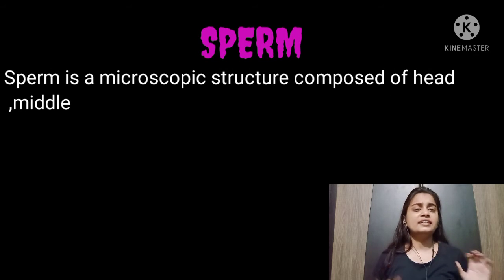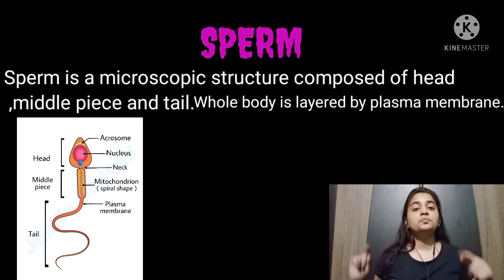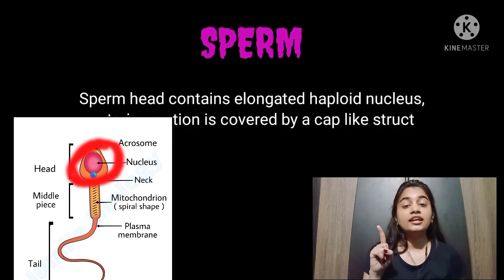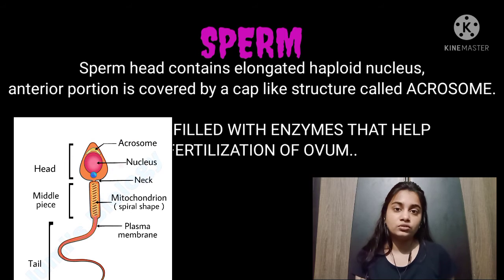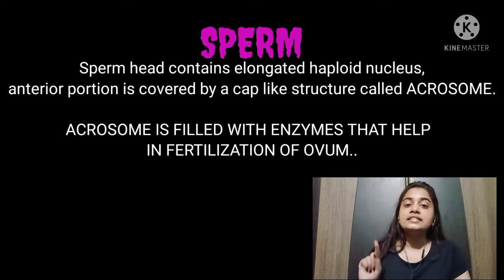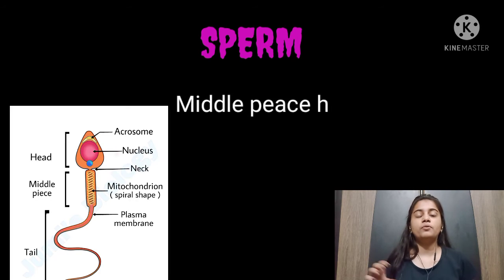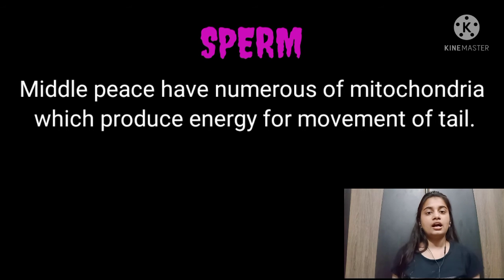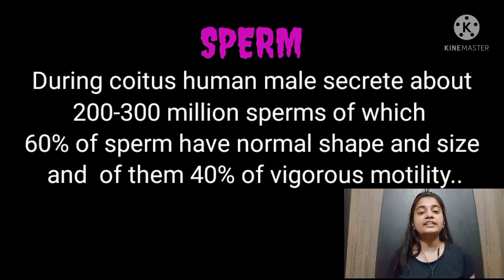Part 7 Class 12 :- Structure of Sperm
Heyy everyone,
Welcome to asthasscienceclub .

So Guys , today we will study  structure of sperm. I hope this will help you guys
CHECK playlist for sexual_reproduction_in_flowering_plants.

check playlist for Cytology

also join facebook page Science club.